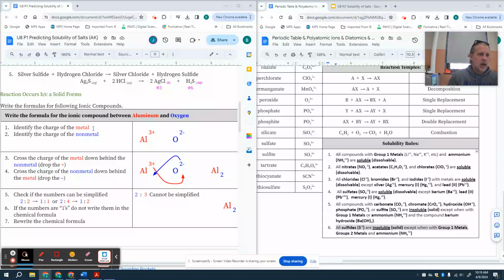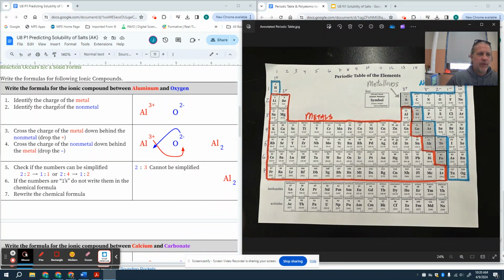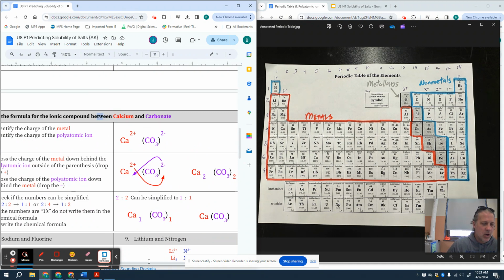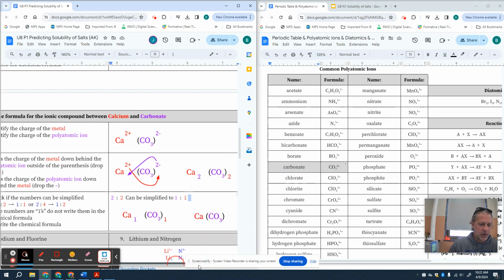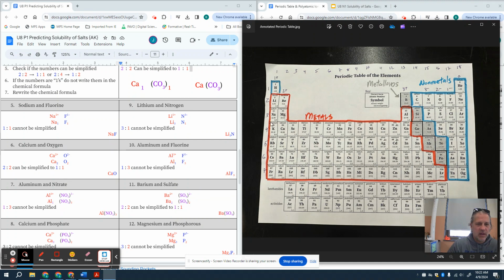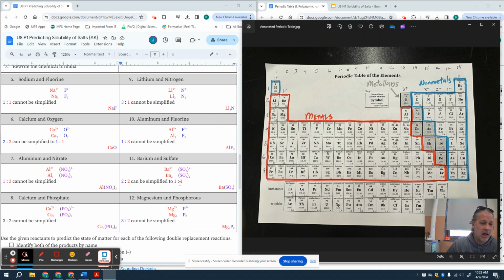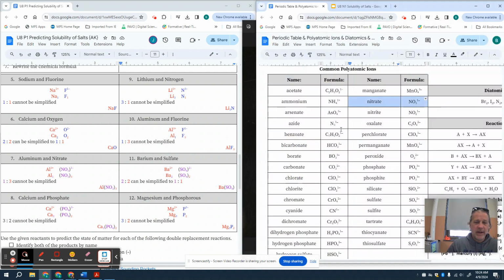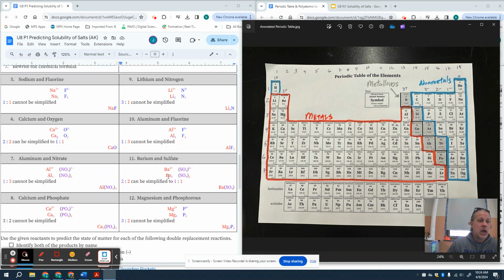U8 P1 Predicting Solubility of Salts {AK} 5-12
Going over the answers for 5 - 12